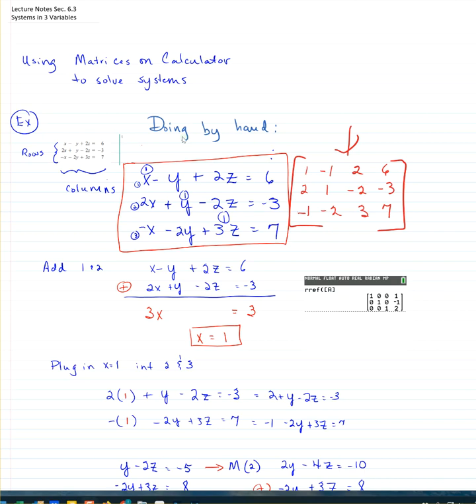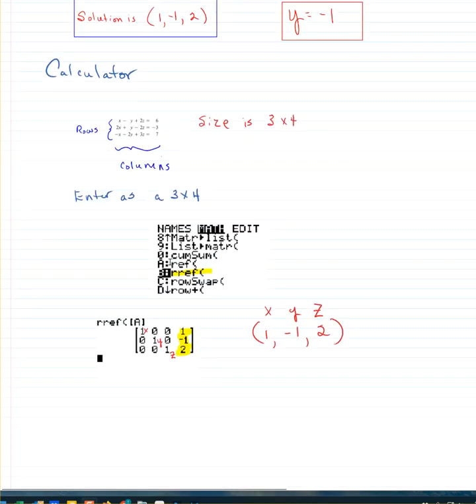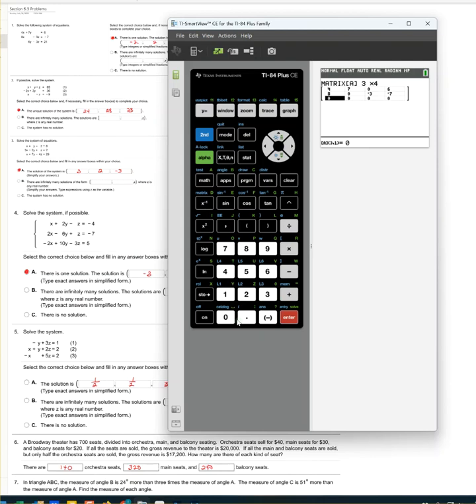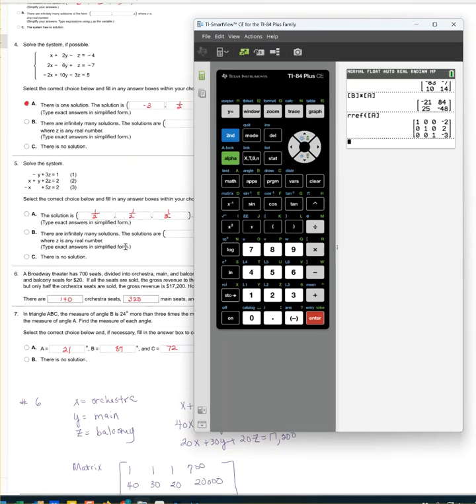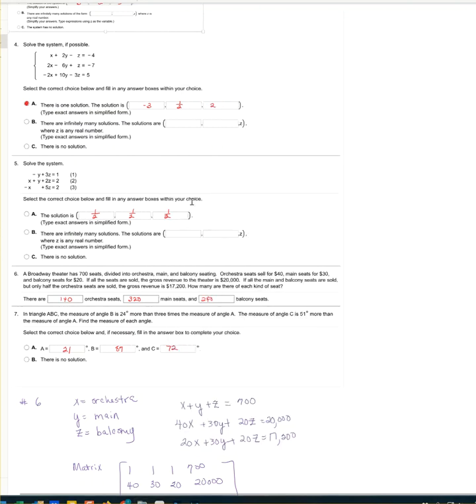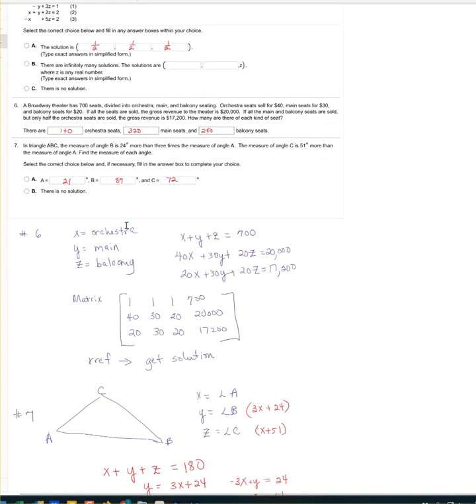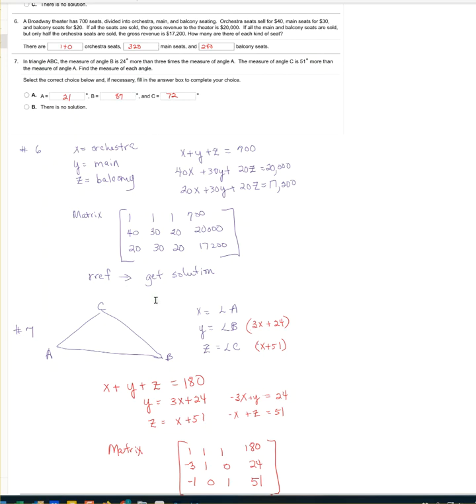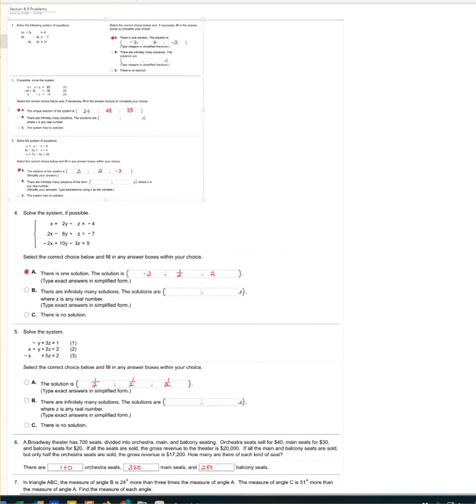Section 6/3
Solving systems of equations with matrices